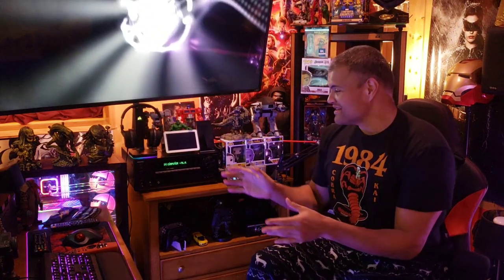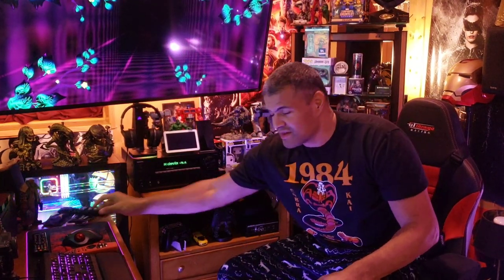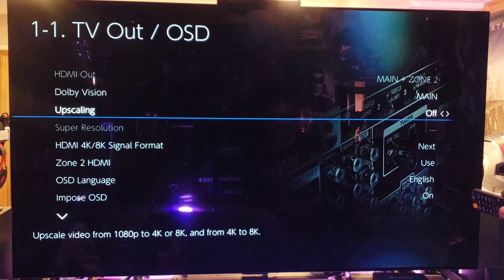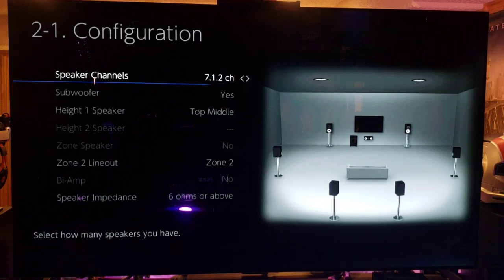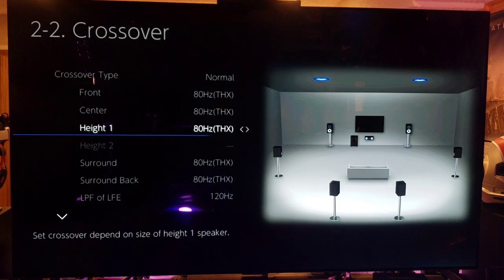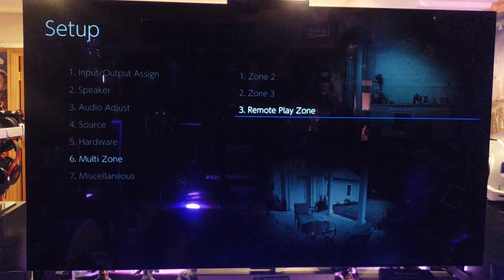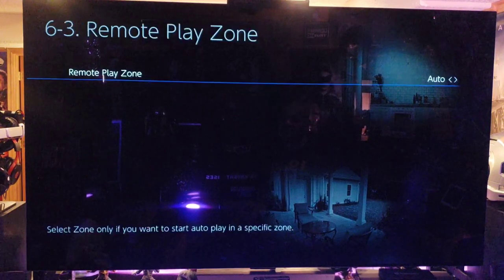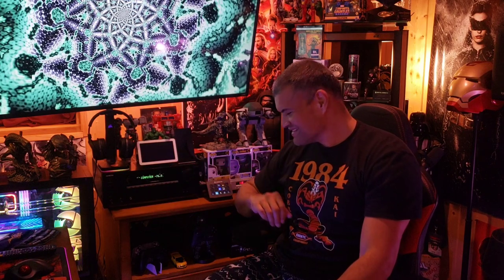I love this AVR. Onkyo TX-NR7100 - Setup and Menu Overview.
I love this Receiver. :)

💥**Watch live TV, live sports and more on the cheap!  Install on a fire stick and start watching!  Use my link to sign up!